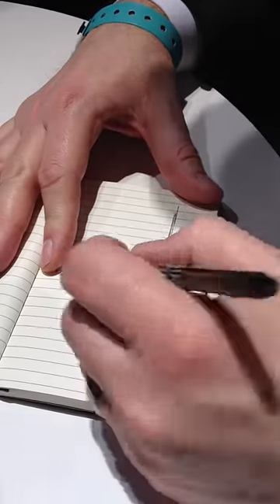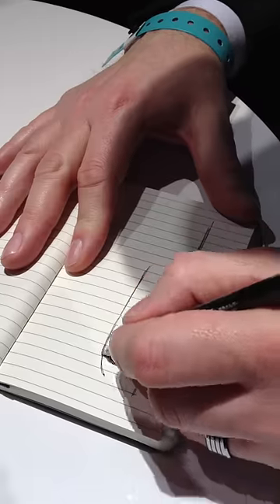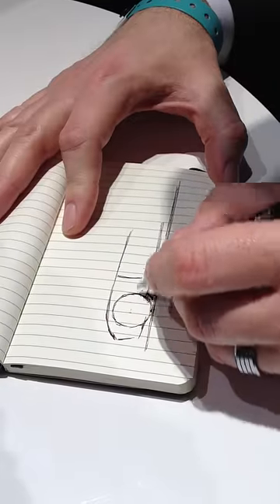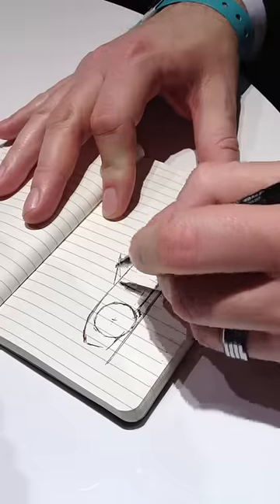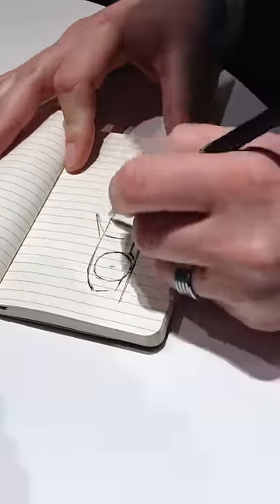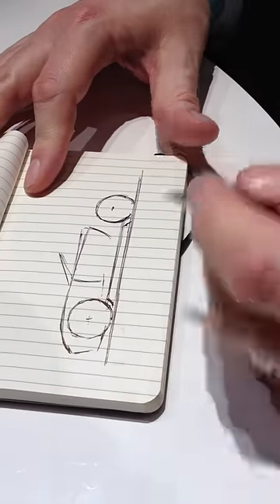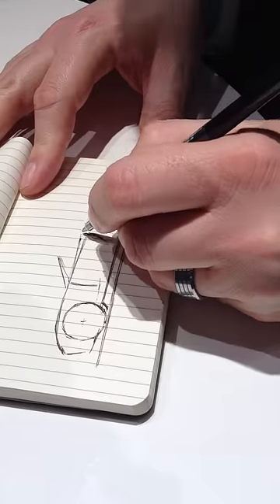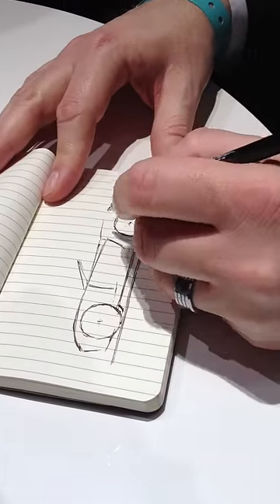Jaguar Designer Wayne Burgess Sketches pt. 1